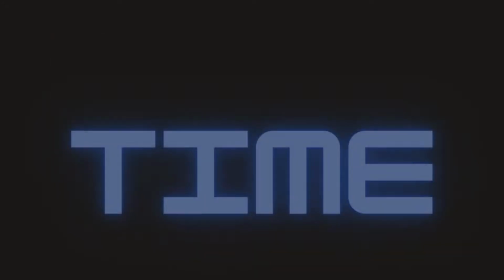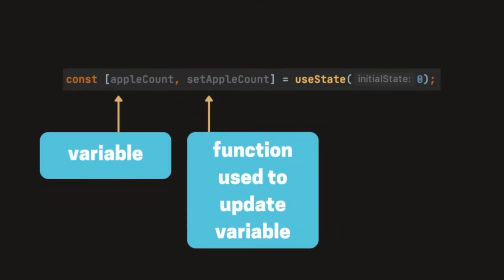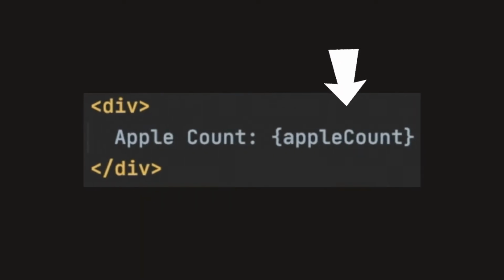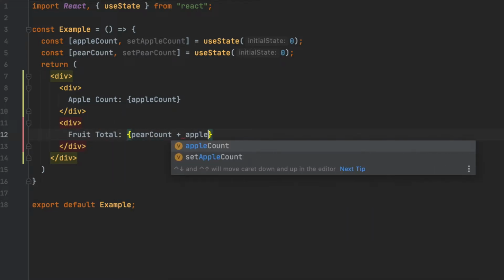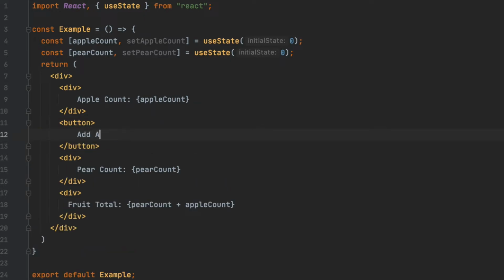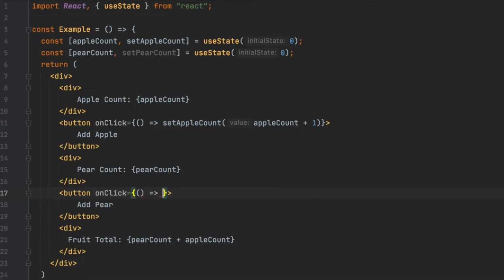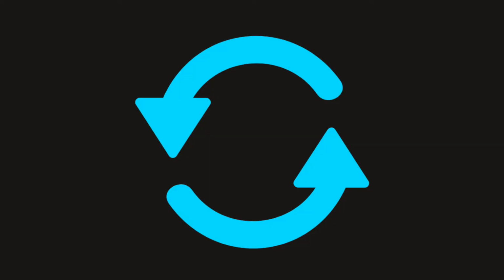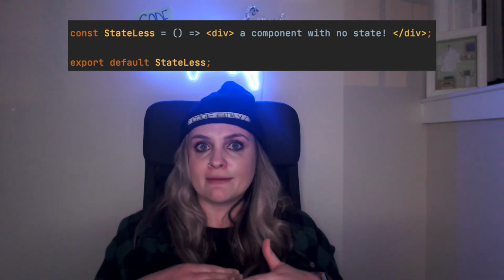React State for Beginners